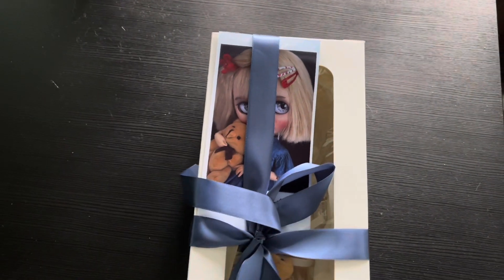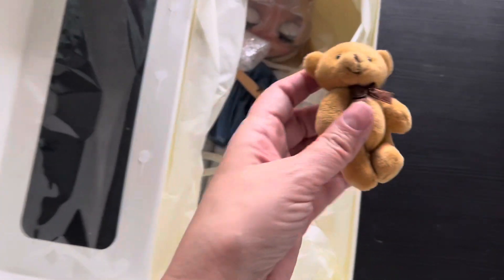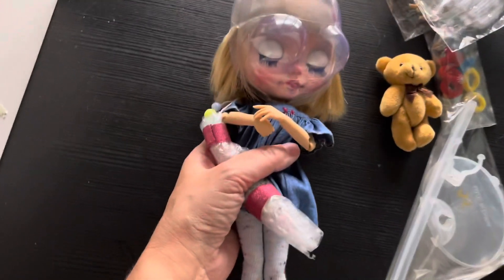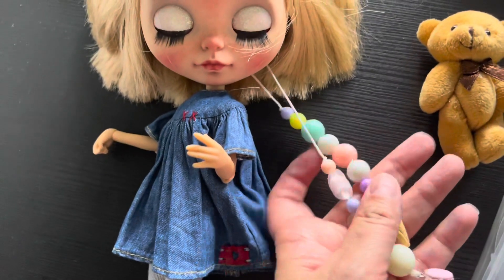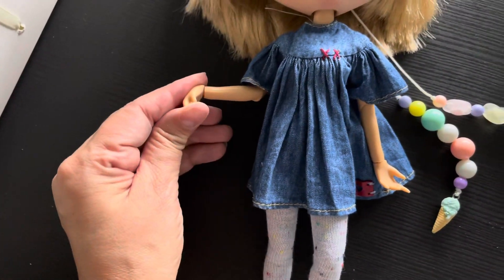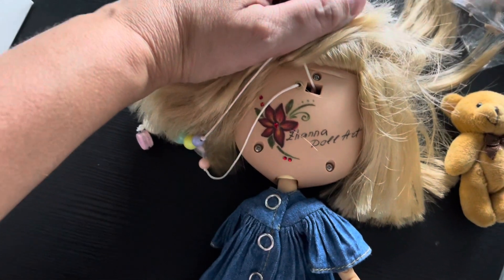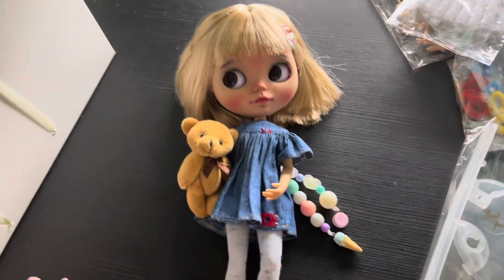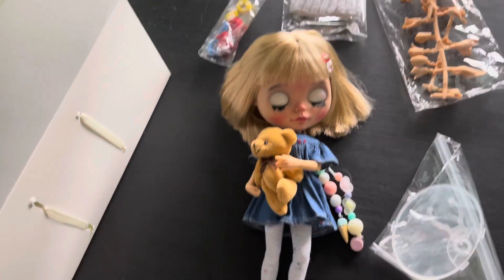Unboxing My NEW BLYTHE Doll Luna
Hi everyone,
I hope everyone is well and that you have a blessed week!
How cute is this little Blythe doll?!